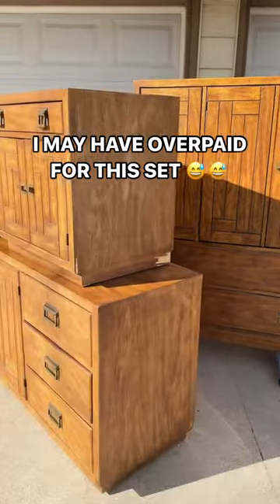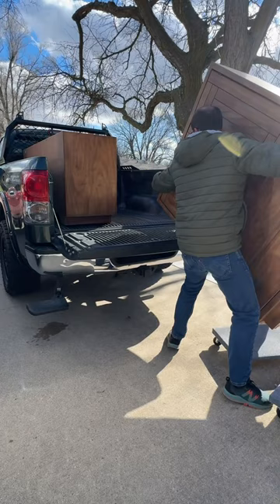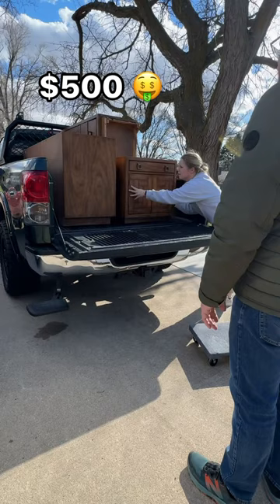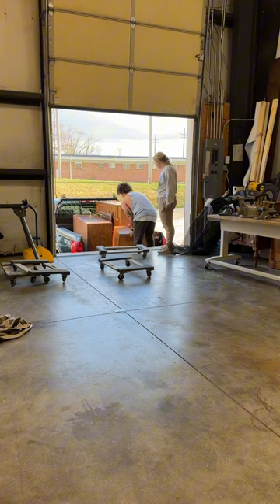HELP ME DECIDE WHAT TO DO!